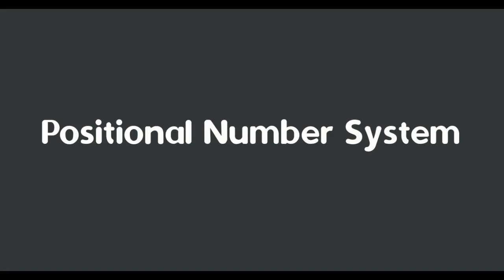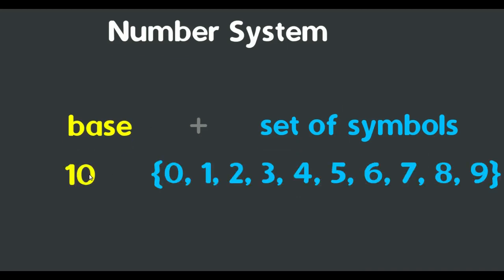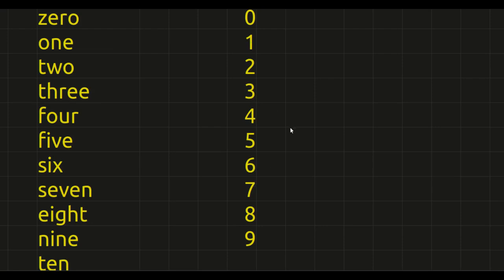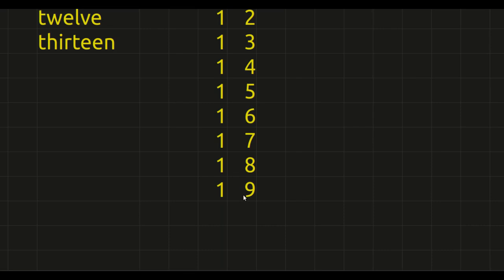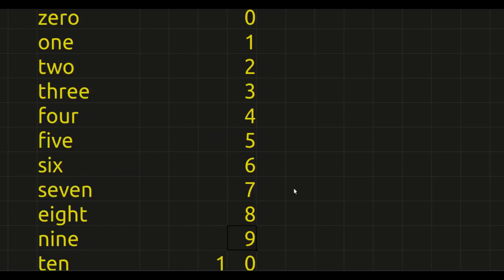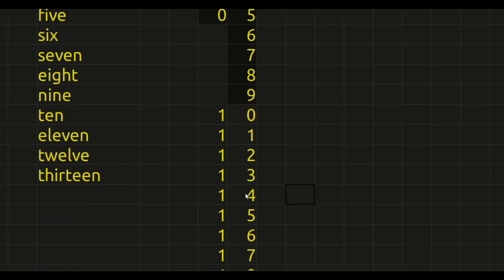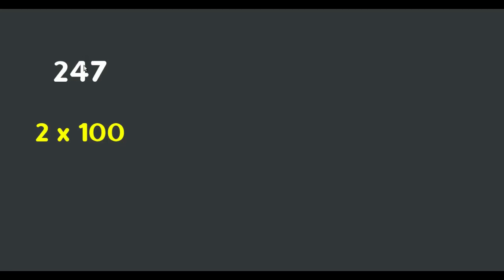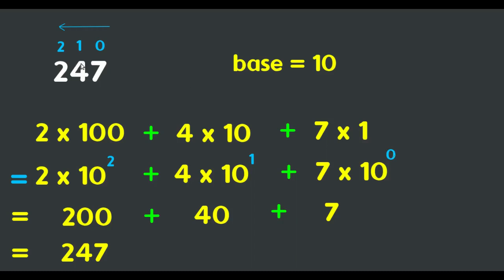Number System (Reinvent childhood learning)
This video is over simplified to revisit our childhood learning about number system to apply the same in today's learning about computing. From the ground level it is discussed about the number system. Focus on the concept of Base or Radix and the importance of positions of the symbols used to represent count of items.